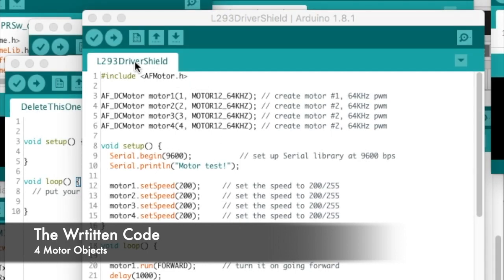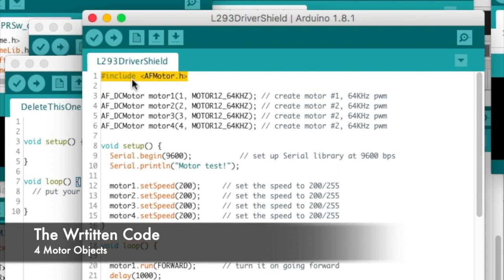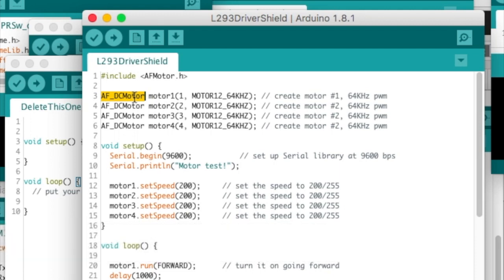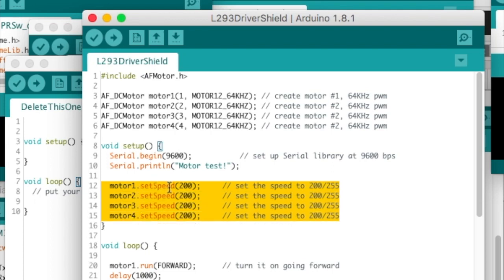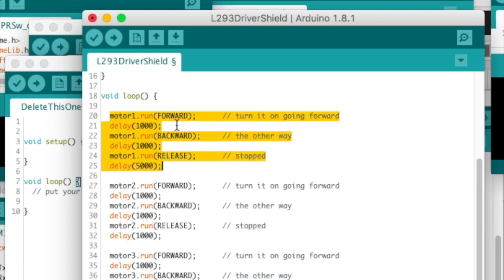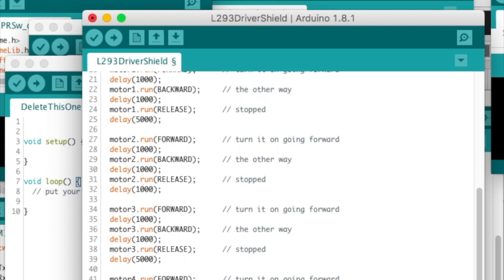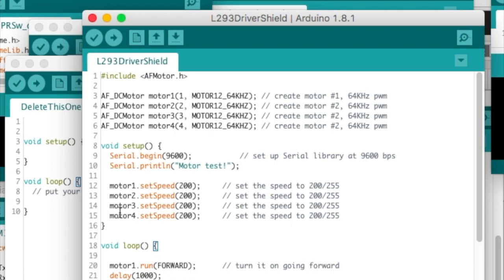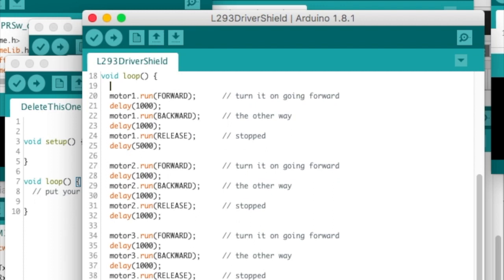4WD Arduino Carkit Video Tutorial - Santiapps Arduino & Raspberry Pi Video Series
In this video we will explore the 4WD car kit which is one of the most popular Arduino kits out there.  We will learn how to build the chassis straight out of the box.  We also learn how to wire dc motors and how to properly power them from a AA battery pack.  You will also be introduced to the L293D motor driver shield which is commonly used to drive steppers, servos and dc motors and in this case, we use its dc motor capacity of 4 motors to drive all 4 wheels in our car.  Finally we learn how to code in the Arduino IDE in order to make the car move.  The basic commands to make the car move forward, backward, turn and stop are all here!  In a later video we will explore options to control it via Bluetooth, Infrared and even how to write an artificially intelligent program to make it navigate autonomously using an ultrasonic sensor and ultimately via gestures using a Glove!